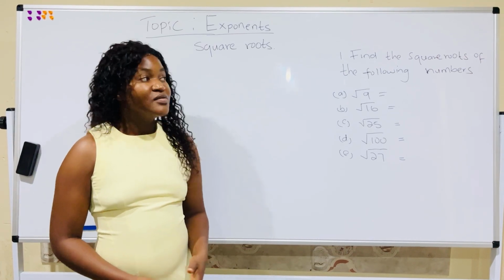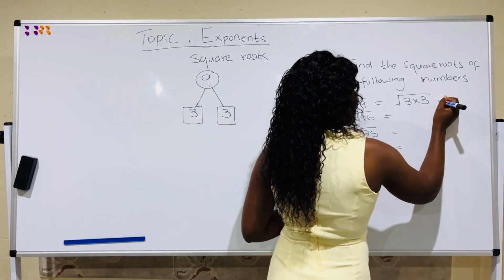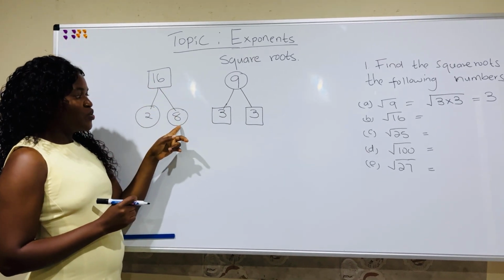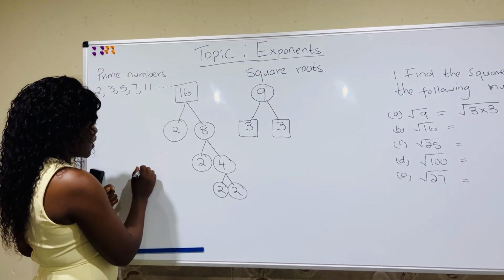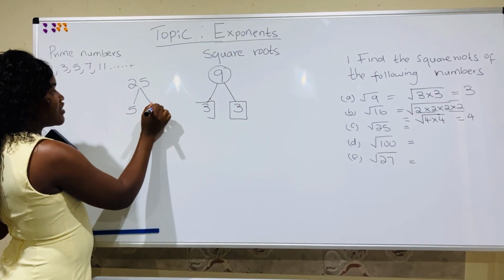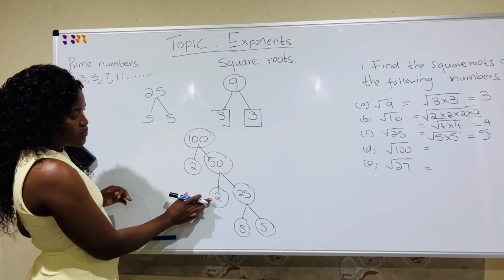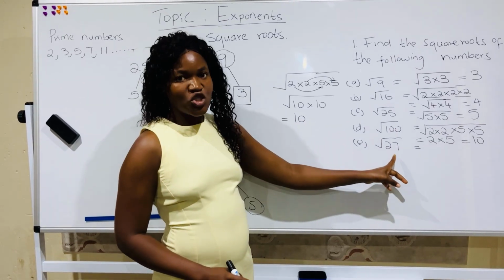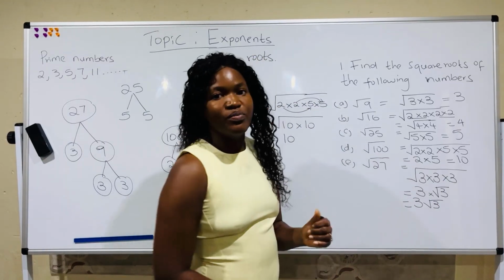LESSON NO:2 EXPONENTS (SQUARE ROOTS)